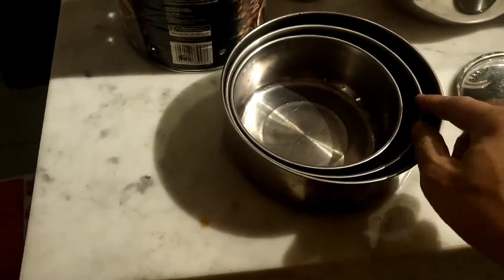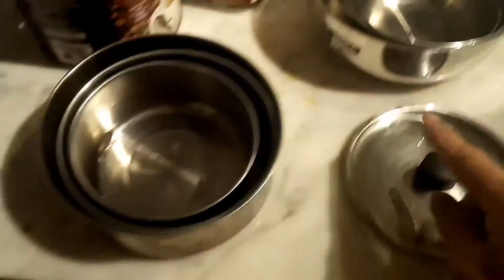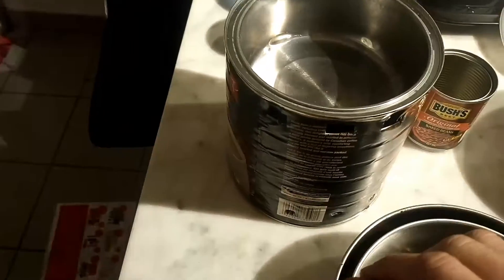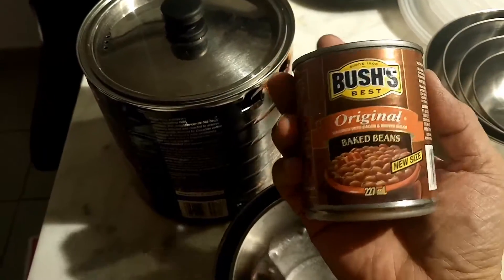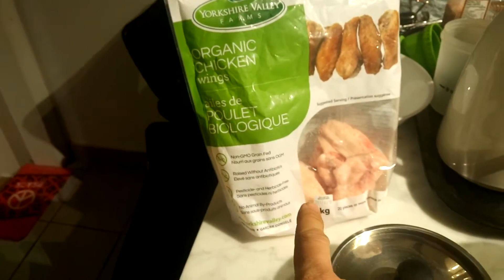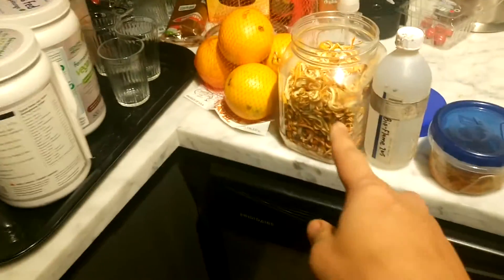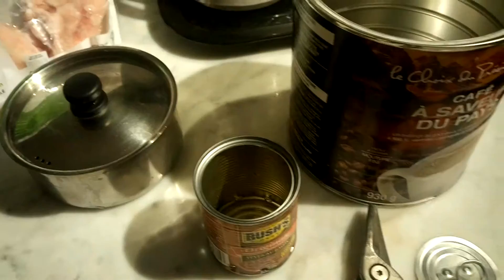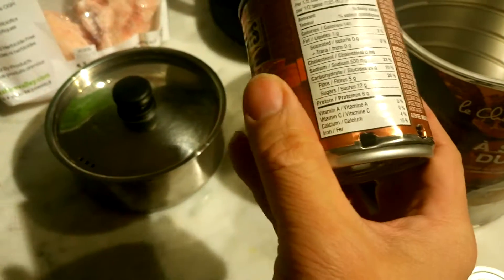Winter Cooking on The Great Canadian Hiking Wood Stove using pellets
The large coffee tin is a combo pot stand, pot skirt, windscreen and wood burner bottom insulation when in use.  You need to put two wood sticks under the tin if cooking on top of snow for stability once the stove gets hot.  Add 32g of wood pellets (about 2 tablespoon full), light it and it burns for 10 minutes then the charcoal'ed wood pellets keep the water warm for another 5 before they mostly turns to ash. Takes 8 minutes to boil half litre of zero degree water at -9 degree air temperature. For snow I need to empty the charcoal remains after 10 minutes, add more snow then refuel and light to get a boil. During the hike it holds the fuel, lighter, small tweezers, methyl alcohol, 32g of wood pellets and one sheet of toilet paper per burn planned. and the contained pot holds instant coffee, miso soup mix, packaged breakfast oatmeal, hot chocolate packet, nuts and other snacks.  There is no smoke and the flame in the burner is only visible through the small viewing portal.  The burner is made from a tiny can that once held some baked bean sampler that Ontario Parks were giving out.  Wood pellets are $6 for 40 lbs at Canadian Tire and other stores in Ontario.  They are typically used for residential winter heating. A bag will heat the house for a day.

Making the stove then using it to cook some Ginger chicken.
The tin can says The Great Canadian Coffee on it.

One scoop of wood pellets weight 32g and burns for about 9 to 11 minutes, depending on the amount of orange peel added, air temperature and if the stove is sitting on snow or concrete or wood.

Changes to the design afterward:
Reduce shiny creosote on the bottom of the pot by making the tube and the center hole bigger and lengthening the chimney by flattening the metal above the horizontal cut and pulling out the metal below the cut.
Added aluminum foil insulation between the horizontal cut and the bottom holes.
Enlarged the coffee can bottom holes.
Added a divider to prevent exhaust gas from the burner to feed back into its air intake.
Result is that there is almost no shiny creosote but much more powdery soot on the bottom of the pot.

The previous stoves were not so tightly enclosed; they were with or without a windscreen.  This tin can enclosure caused the fuel to heat so much that it produced so much smoke and there were insufficient mixing of secondary air with the smoke due to the design.  One thing I may try is to create a horizontal sheet metal surrounding the burner can at the fuel line. This should keep the fuel cool. There will be air vents in the sheet metal divider to allow secondary air to rise.

Some thoughts:
* the reason the flame is orange is because of unburned carbon solids in the rising flame giving off light. Without those particles, the flame would be blue. Some particles sticks to the bottom of the pot making the pot bottom black.
* there are three things that causes the bottom of the pot bottom to turn black, (1) the black powdery soot (2) the black shinny flake creosote, and (3) the black sticky tar.
* to prevent the pot from turning black, make sure the primary air holes has the correct airflow ratio with secondary air holes and the chimney airflow.
* since this stove is not adjustable, the flame tends to be the strongest about 70% into the the burn before it flames out.
* to keep the flame size more even, have the pot sit in about a teaspoonful of water before lighting the stove
* the water should be fully boiled off prior to the flame starts to reduce in size
* if the amount of charcoal remaining after the stove has cooled is greater than the amount without any water, then you have too much water.

The set of 5 stainless steel containers with plastic lids sold on eBay and Amazon for $8 to $12 USD is very likely what I have. But the lid comes from this which broke after just 2 use.